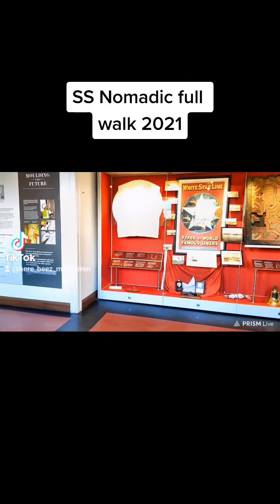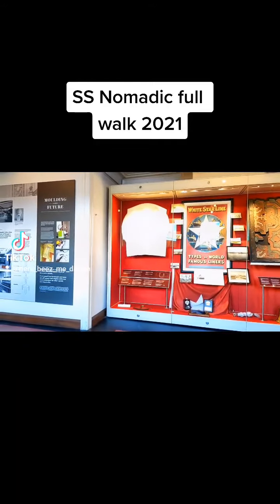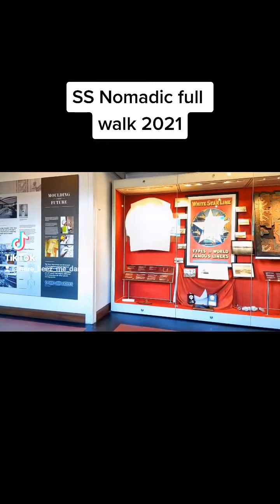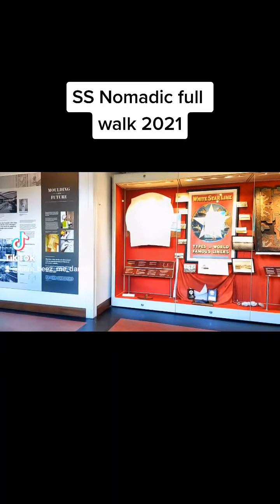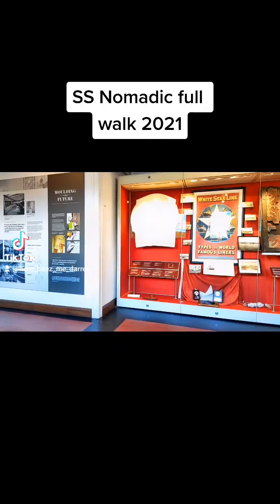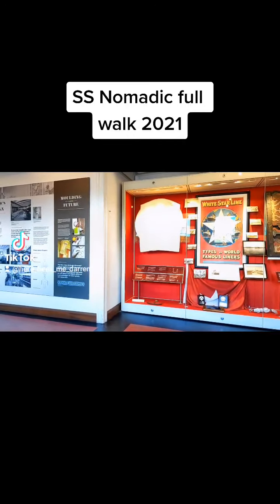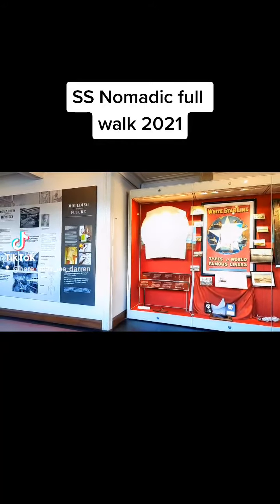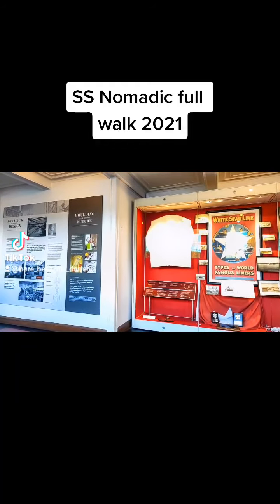SS Nomadic Belfast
Part 1 of my walk around the SS Nomadic.